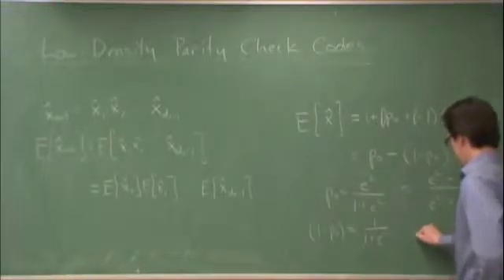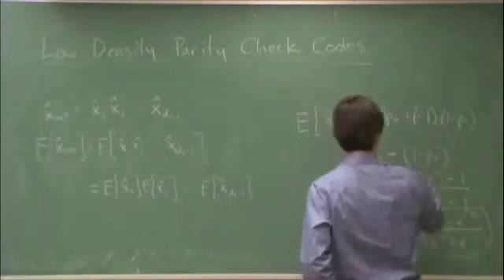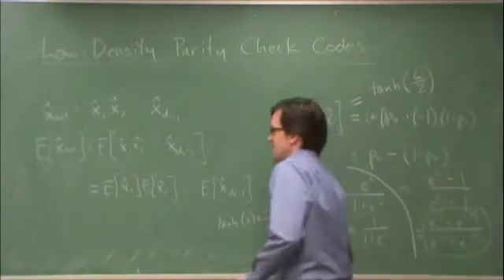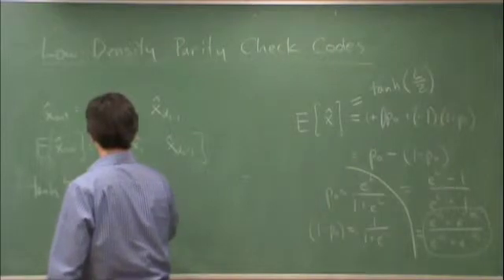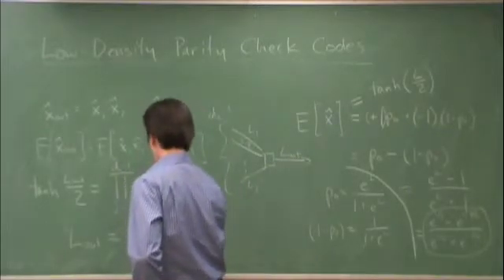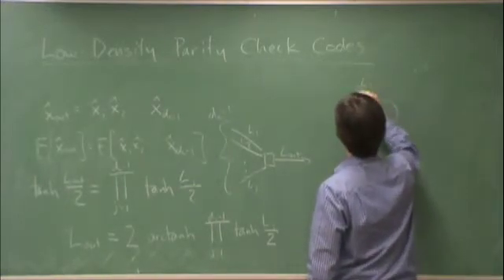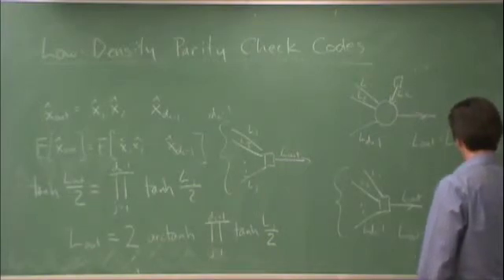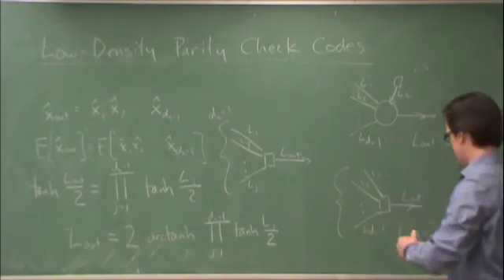Mar25-g-LogLikelihoodRatioForLDPCDecoding3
Lecture on Mar. 25, 2010.  Log-likelihood ratio for LDPC decoding (part 3 of 3).